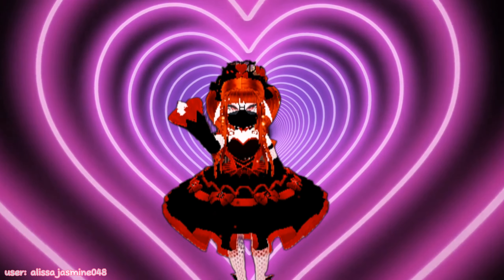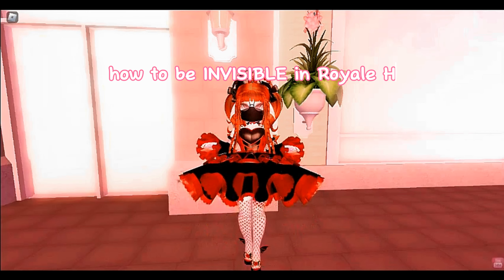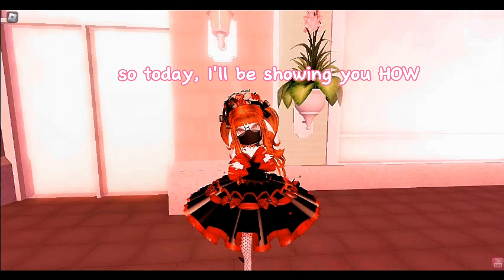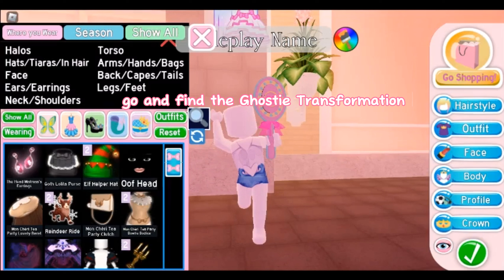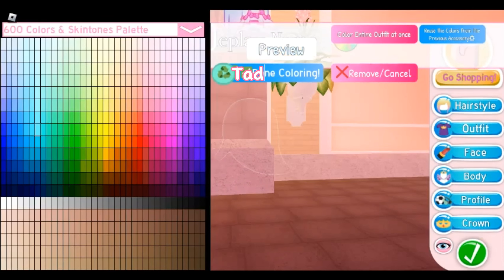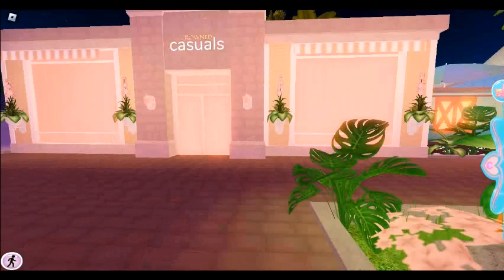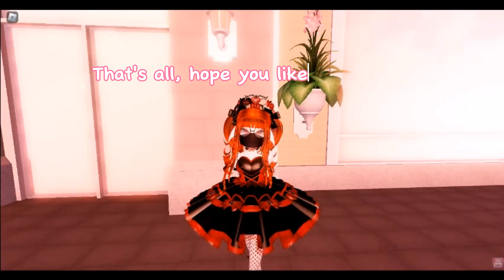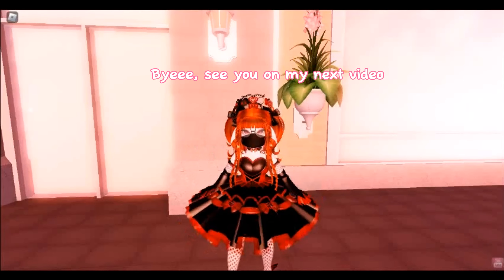OMG!! I BECAME INVISIBLE IN ROYALE HIGH!? / tutorial on how to become invisible on Royale High..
HOW TO BECOME INVISIBLE IN ROYALE HIGH!?
Profile Photo by: Jelyn Durana

Hello Humans, ItsKazuki;) I've been Playing Royale High for a year, but I only got a courage today to do a video, it's my First ever Video that I made, Hope you all like my video tutorials:)

~ I discovered this at 2:00 a.m. Yes, I stayed up all night lol. I was so bored and tired at that time waiting for the Royale High updates, which is the Halloween event (I love making convo outfits and I love challenging myself to dress up), so I came up with the idea. Since Halloween is coming (ehem, WHEN ARE YOU COMING!??), little did I know that while I'm in a ghost fit, I tried to use the potion to see what will happen, and taddaa here I come, making a video to share it with you guys. It's not perfect, but it's better than the Otherworldly potion that some glitch glow show up.

Fun Fact: I dressed up like that and join the Musical Chairs, and someone's belike: HUH?? lol they were so confused cus they thought they were setting lol and I was like, PFFTTT There's a human here girl... (⁠＾⁠∇⁠＾⁠)⁠ﾉ
(sorry Im kind of weird lol dunno if I explained it clear but That's all and Thank you all, have a wonderful day)⟵⁠(⁠๑⁠¯⁠◡⁠¯⁠๑⁠)

~This Video is mainly for fun only~